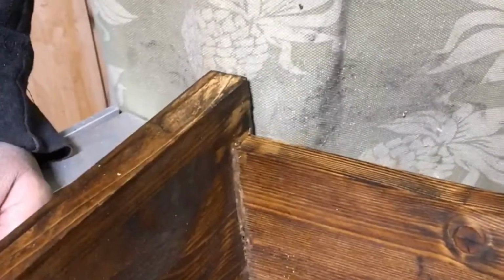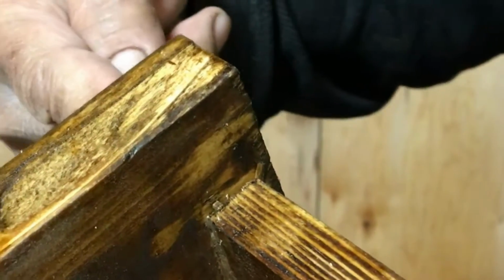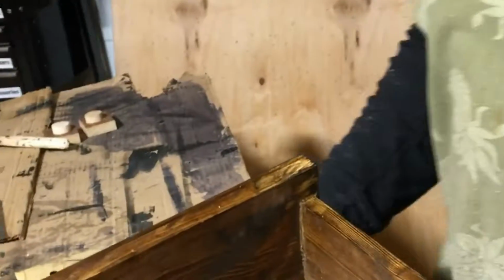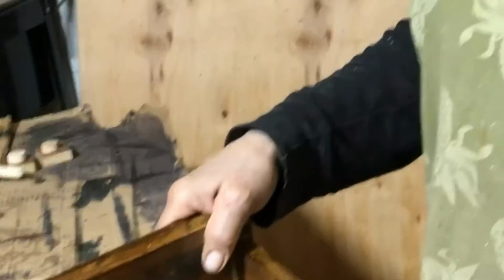Modern Drawers Faces Problems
One of the most common problems with modern drawer construction is the way they put them together these days. We hate seeing that so we talk about why this type of construction is bad.

Together we at RabbitHead Wood have 40 years of woodworking experience, probably a little more. Send us your questions, comments and suggestions of videos you would like to see us make to answer your questions.